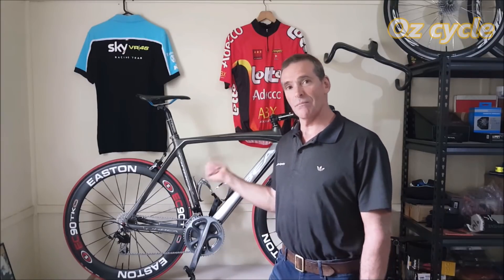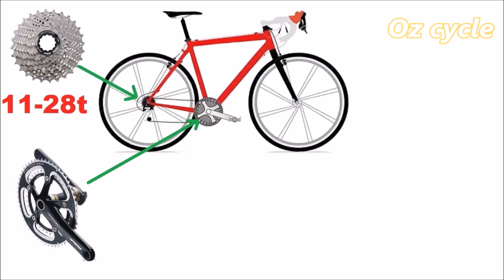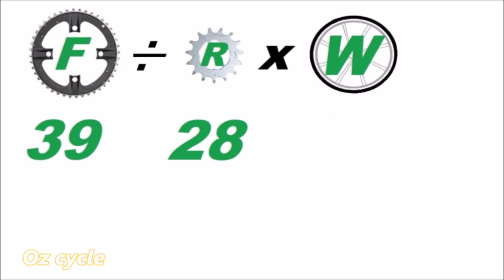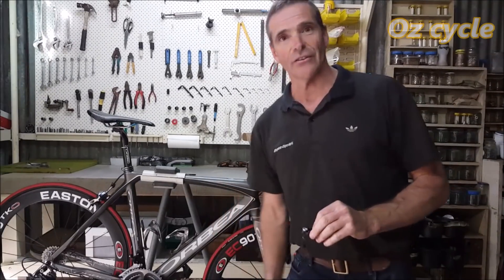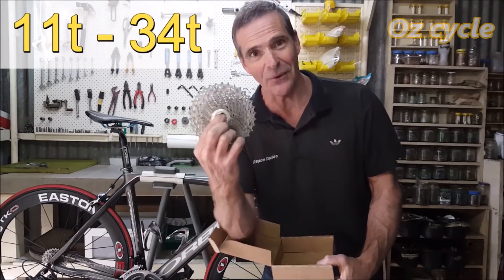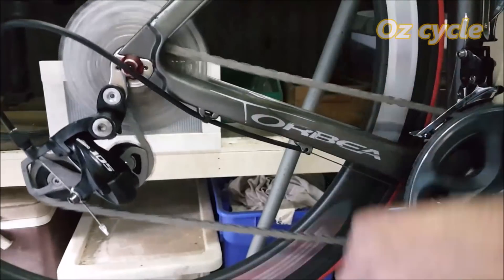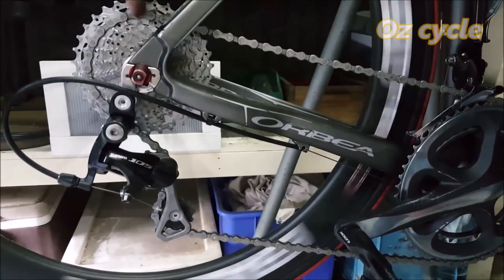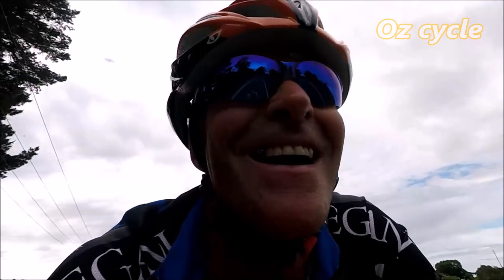Have you got Compact gears yet?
How Compact gearing compares with Standard gearing.
Rollout and gear ratios.